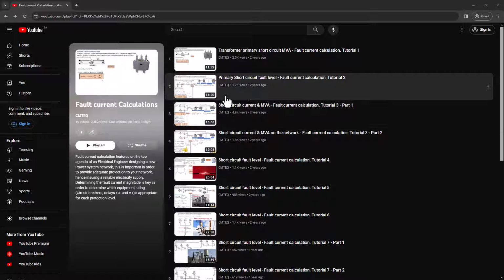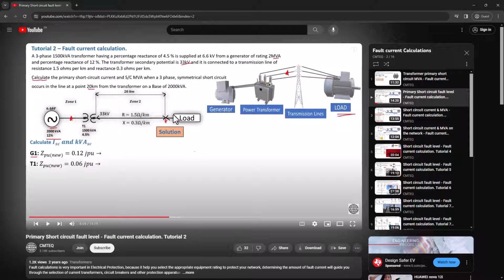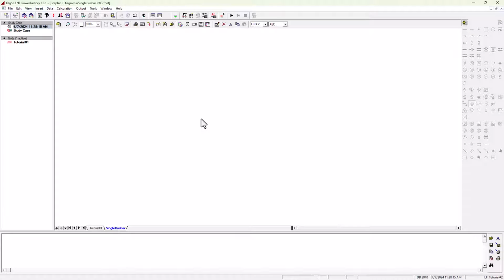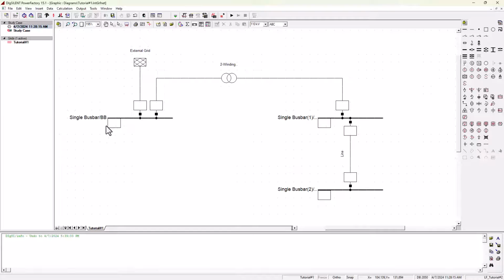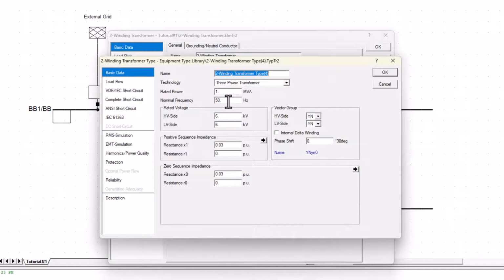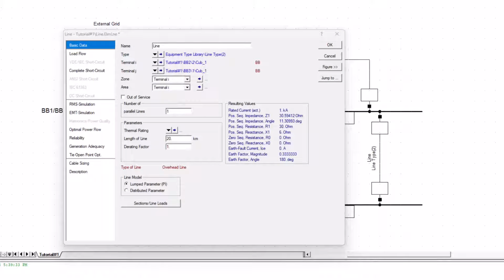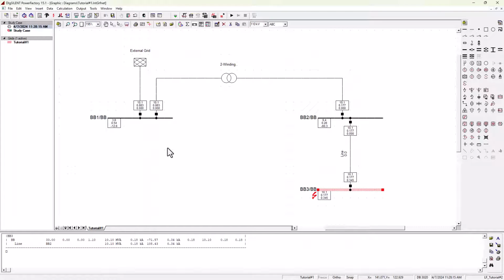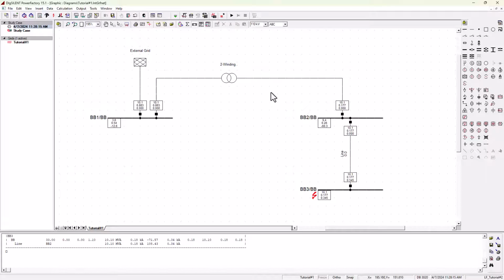Short circuit Analysis using DigSilent (PowerFactory) - Tutorial 2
In this tutorial we compute a short circuit analysis using DigSilent powerfactory simulation, the example used in this totorial already have a manual calculation solution using the per unit system and impedance diagram, this tutorial will just confirm the calculated values vs the simulated values.

 Short circuit calculations are essential for various reasons, including system safety, equipment protection, and arc flash studies. PowerFactory supports different representations and calculation methods based on international standards and the superposition method.

Short circuit studies optimize electrical system design, enhance protective device coordination, and prevent costly power outages. Dive into the world of power system analysis and explore the capabilities of DIgSILENT PowerFactory

Learn how to perform a Short Circuit Analysis using DigSilent PowerFactory with this step-by-step tutorial. This video is designed for both beginners and experienced engineers, providing you with the knowledge and skills to analyze and interpret short circuit conditions in power systems effectively.

🔧 What You’ll Learn:
Introduction to short circuit analysis
Setting up your power system model in DigSilent PowerFactory
Configuring short circuit analysis parameters
Running the short circuit analysis simulation
Interpreting and analyzing the results

📌 Key Topics Covered:
Understanding Short Circuit Analysis
Setting Up a Power System Model in DigSilent PowerFactory
Configuring Analysis Parameters
Running Short Circuit Simulations
Analyzing and Interpreting Results

Load Flow Analysis with DigSilent PowerFactory
Introduction to Power System Analysis
Fault Analysis in Power Systems
Advanced Power System Modeling